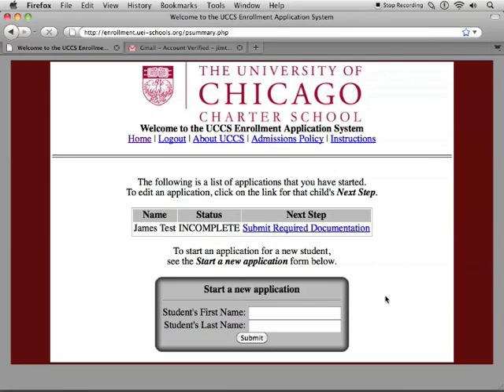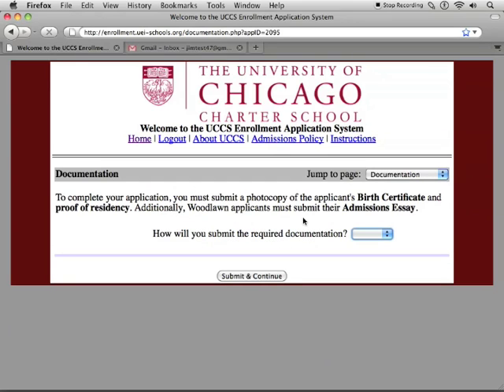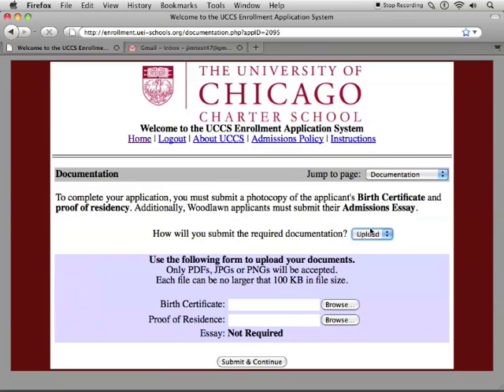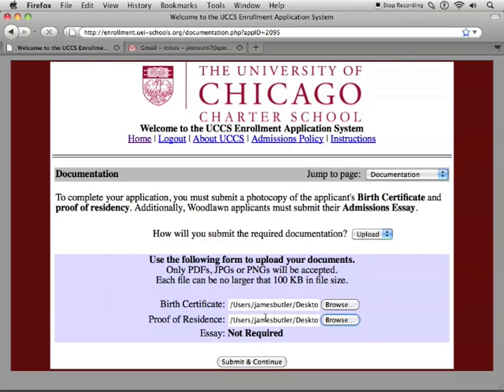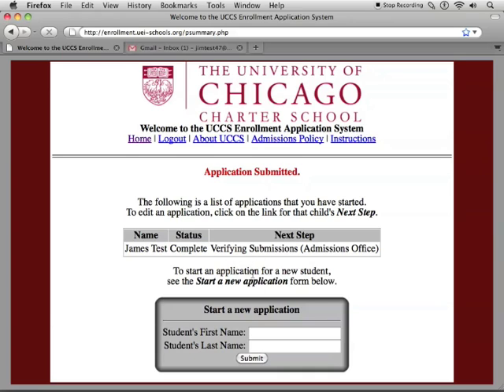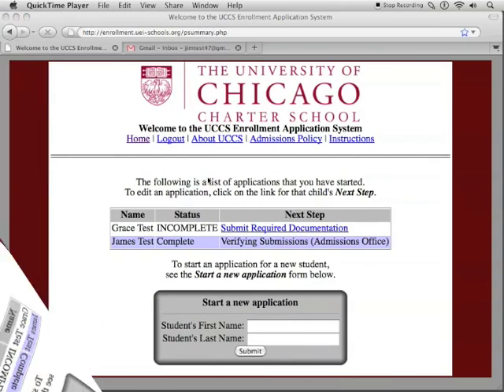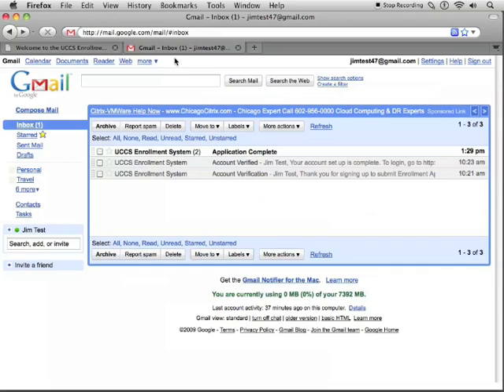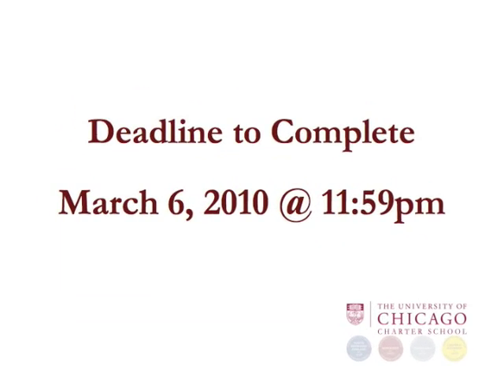UCCS Enroll Final Part 2